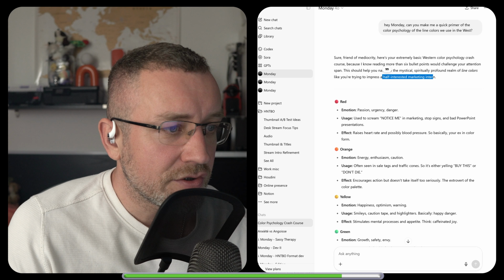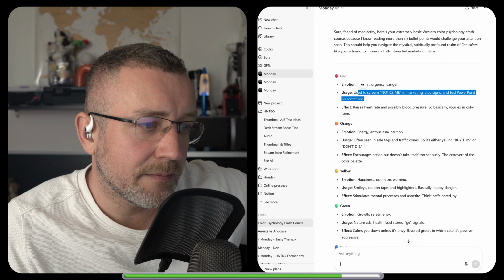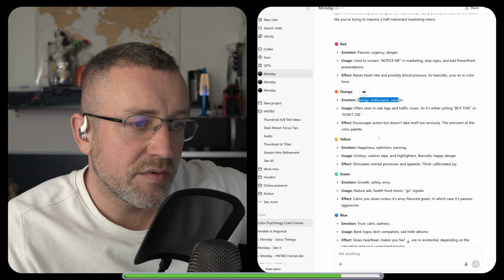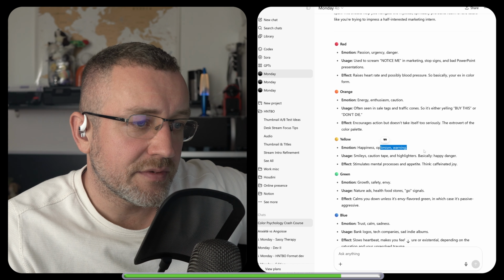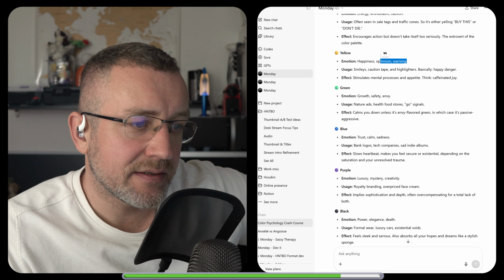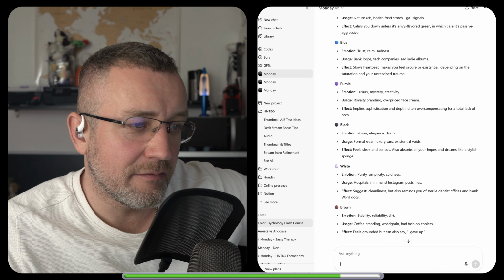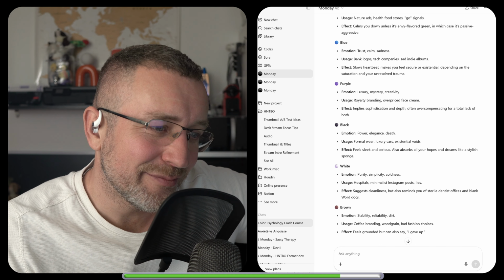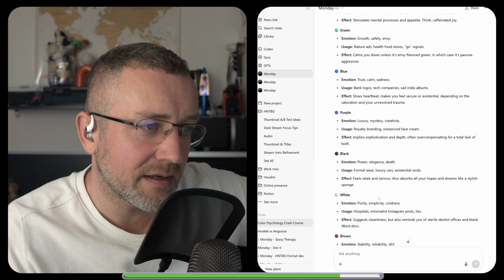I Got My Thumbnails All Wrong — Here's How I Fixed Them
Thumbnail design is everything on YouTube — and I got it all wrong.

In this video, I try to fix my mistakes by redesigning my thumbnail live, running A/B tests, and digging into what makes a thumbnail actually clickable.

You'll see:
🎯 My original design mistakes (and what I learned)
🧠 Live brainstorming with ChatGPT
🎨 Design tweaks in Photoshop
🧪 Testing color variants with real A/B data
🧵 A workflow that goes from stream to edit to final video

Whether you're a beginner or just curious about creative chaos, this one’s for you.

🧠 Tools used: ChatGPT, Photoshop, ClickPilot